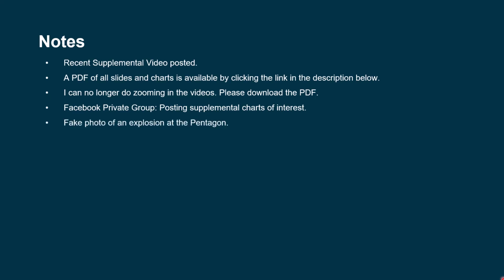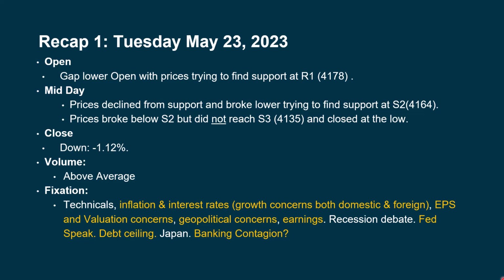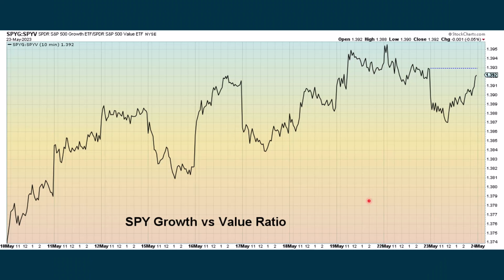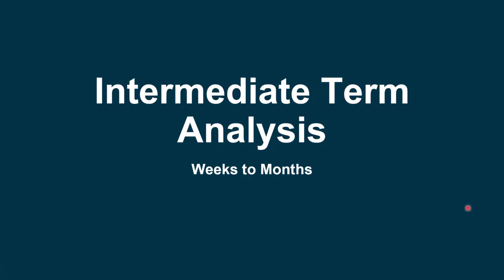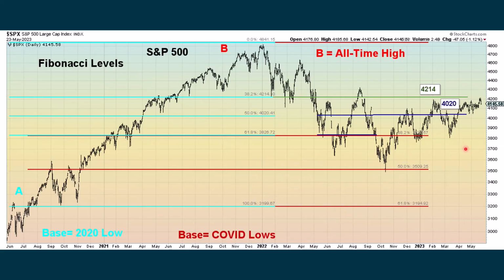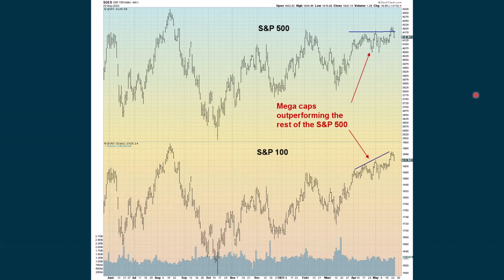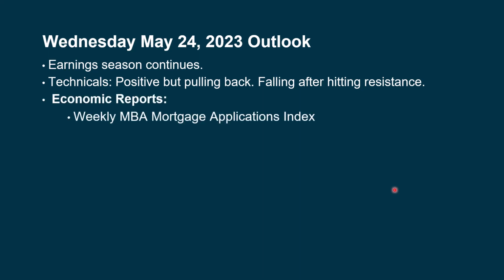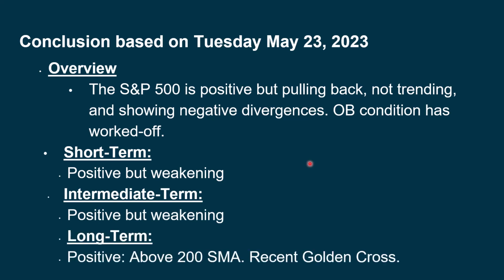S&P 500 Daily Market Update for Wednesday May 24, 2023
Download a PDF of all slides and charts used in this video

Tom Bowley, Arthur Hill,  from

Stock Traders Almanac 2023 Edition

Shadowstats.com